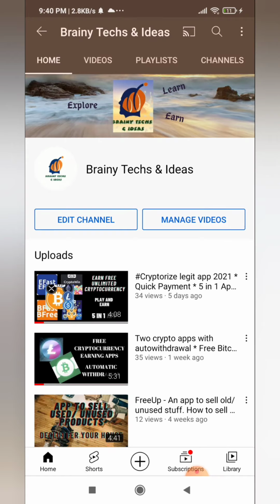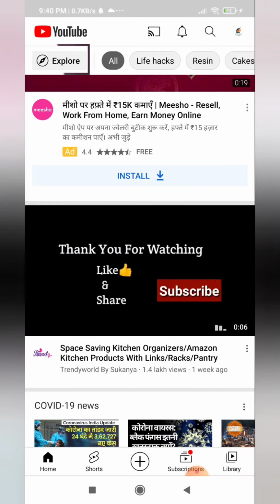YouTube Shorts Update I 3 Big and New Updates of YouTube Shorts: Duration, Filter Update and More!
In this video, i explained about already incorporated and future YouTube Shorts Big Updates 2021.
These are very big updates regarding YouTube Shorts upcoming features.

Timestamps:
0:00 - Introduction
0:45 - First update 60 sec recording with shorts camera
1:41 - Second Update Shorts Camera Filter Feature
2:03 - Third Update Captions
2:30 - Update Shorts Tab
2:52 - Regarding Explore Tab
3:56 - Outro